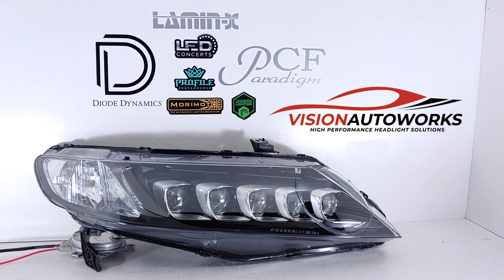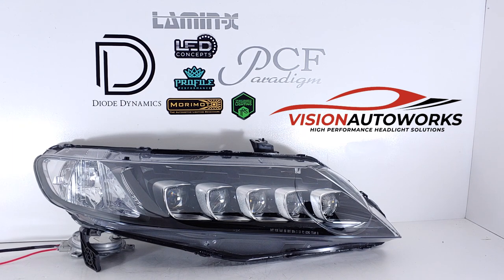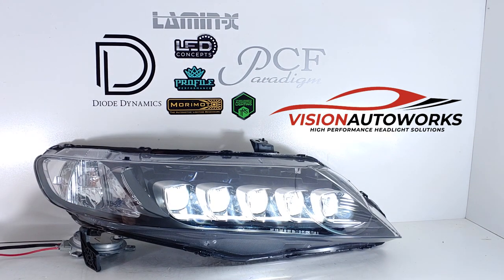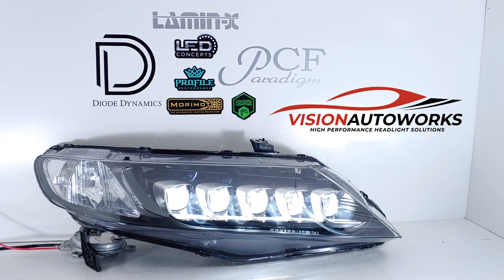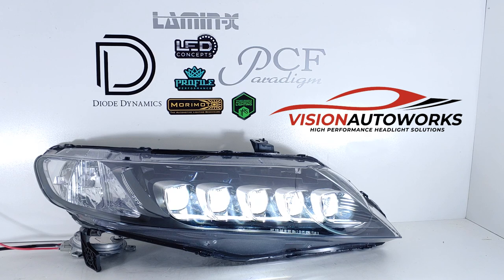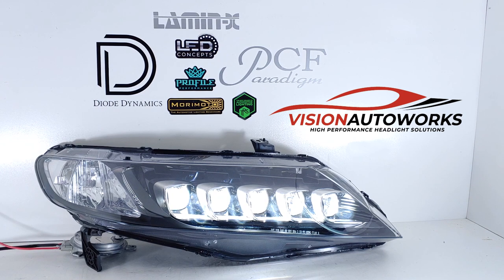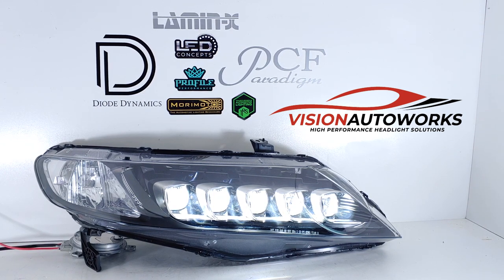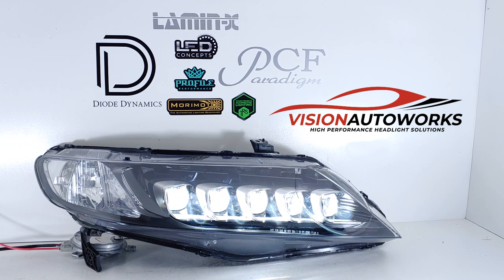8th Gen Honda Civic Sedan FA5 Jewel Eye Headlight Package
Build Details:  New OE-style/clear reflector headlights, TLX jewel eye projector retrofit with OEM modules, PNP, Profile Prism RGB LED strips as demon eyes.  Factory adjustment integrated.  100% done right.